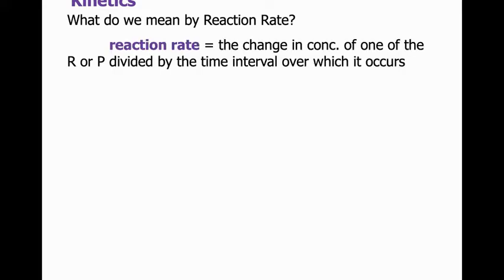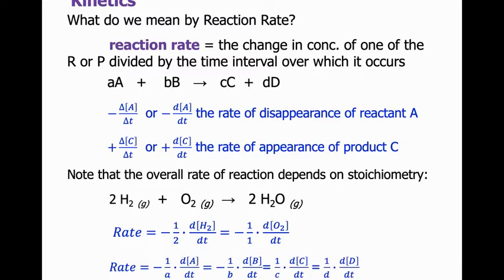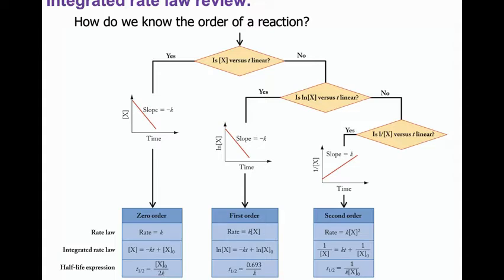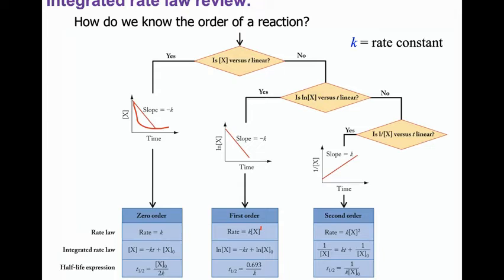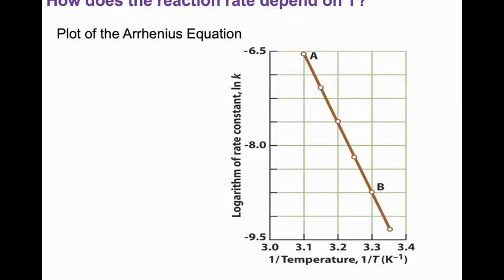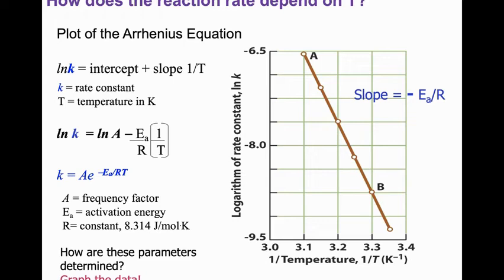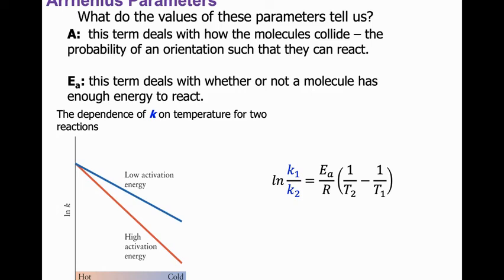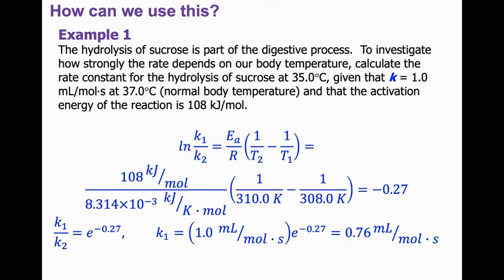Lecture Video 10: Kinetics Review and the Effect of Temperature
This video is for Spring2020 CHEM122 students. It contains a short review of kinetics and a discussion of the effect of temperature on the rate of reactions.